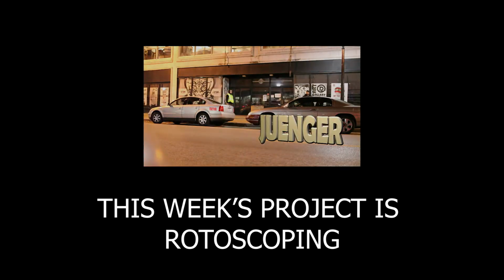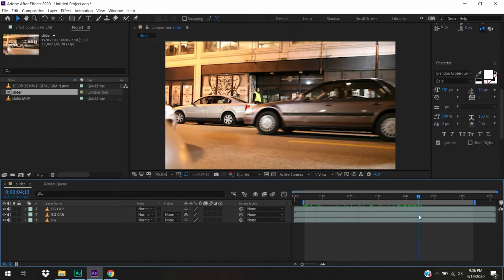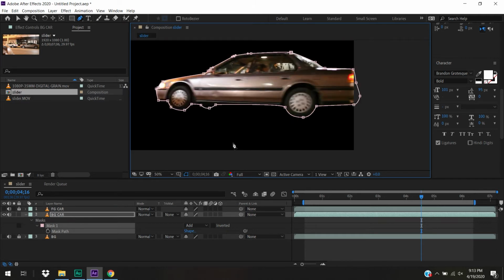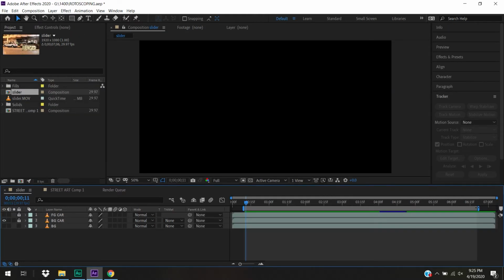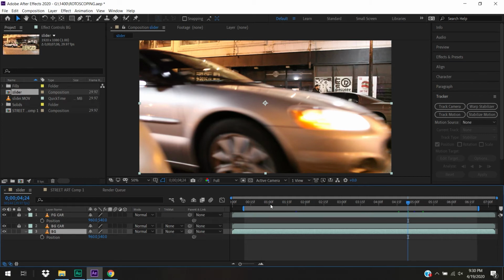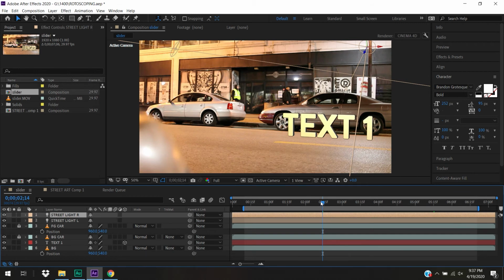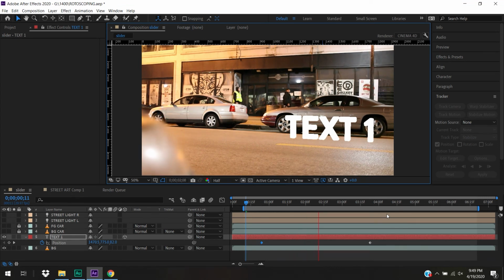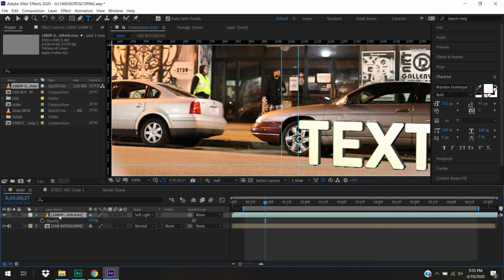Rotoscoping in AE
I demo rotoscoping in after effects.